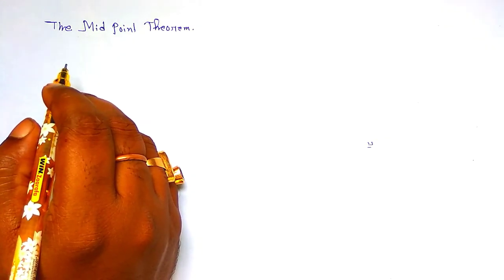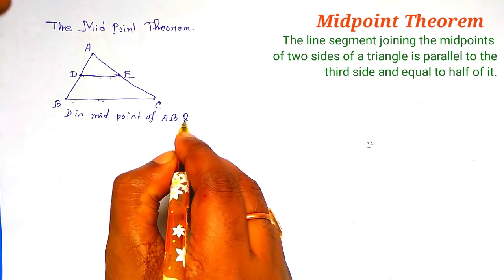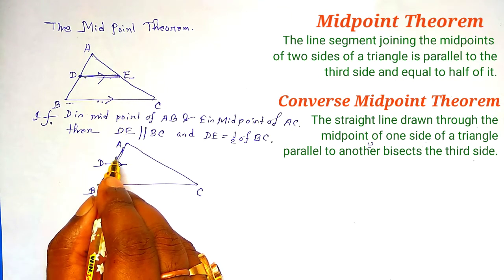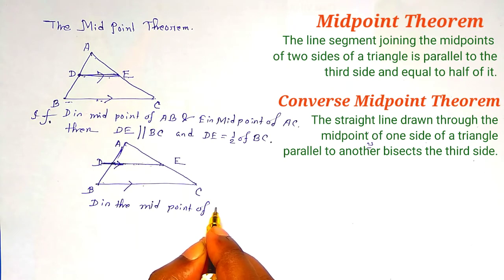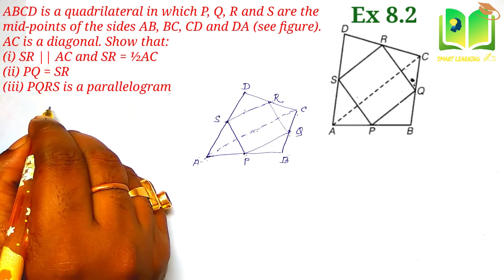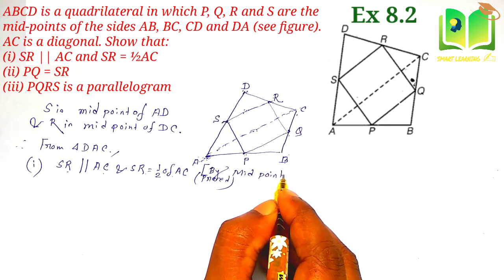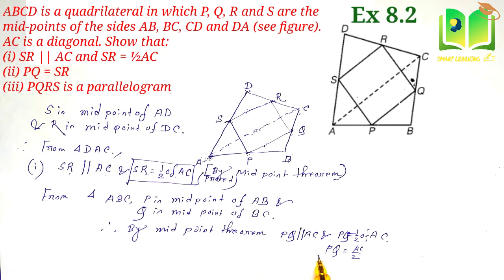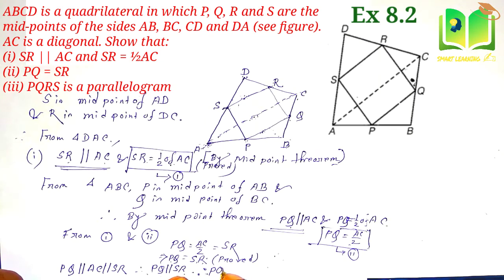Quadrilaterals Ex 8.2 Midpoint Theorem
Midpoint Theorem
Converse Midpoint Theorem
Quadrilaterals Ex 8.2